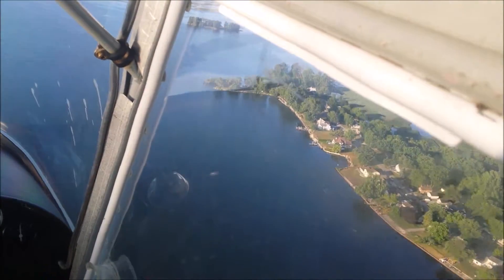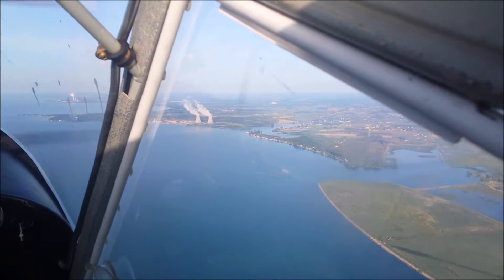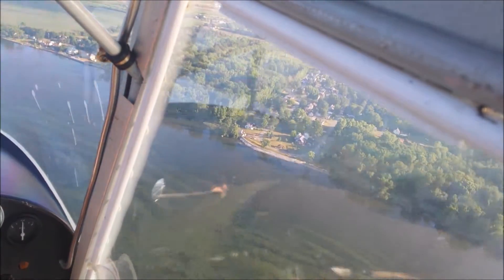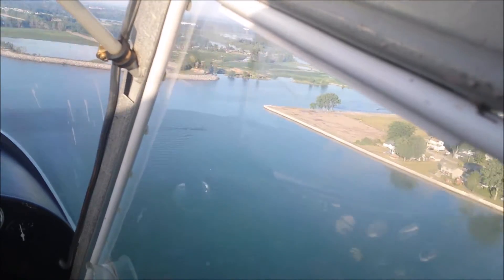Flying down the west shore of Lake Erie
from Grosse Ile to about the Ohio state line in my Merlin GT LSA.
Nothing real exciting...